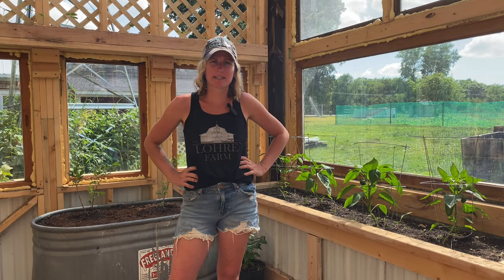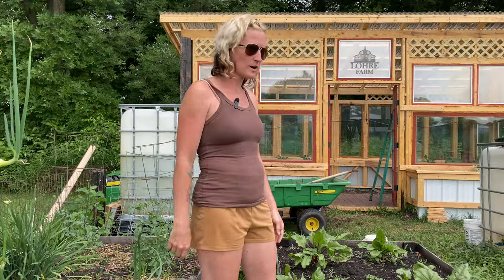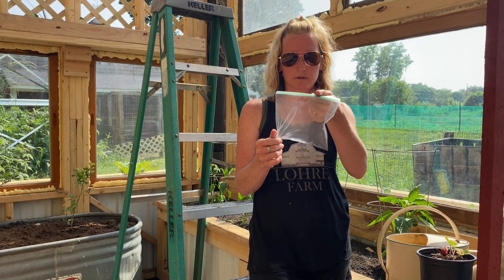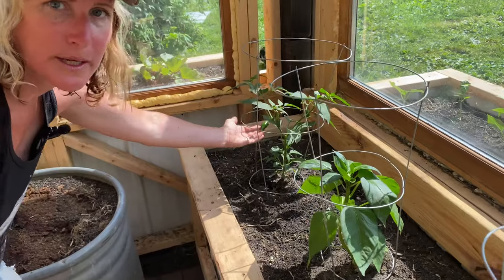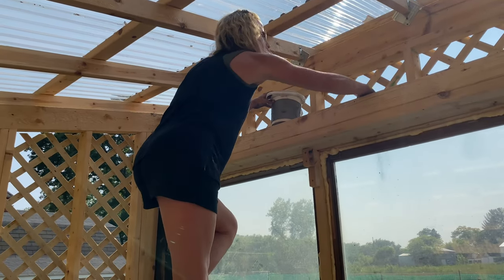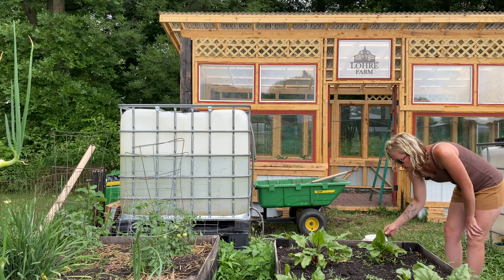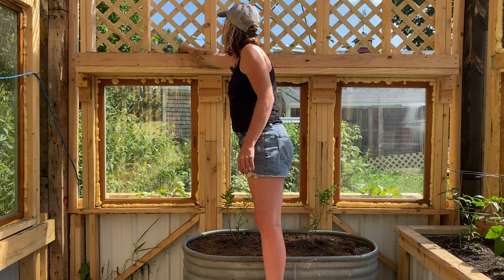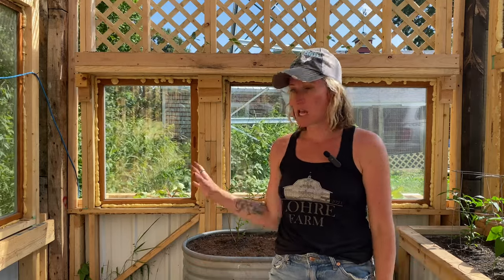Getting Busy In The Garden with Sarah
In this video, The raised garden beds are growing, and so are the weeds. We have been busy and made up for the time saved on weeding, by having to water much more this year due to the lack of rain. But, we are getting plenty of new things planted as well. including some delicious strawberries.

00:00 Welcome to Lohre Farm